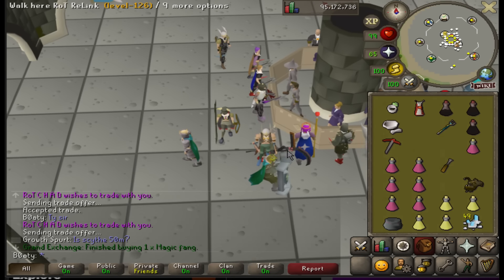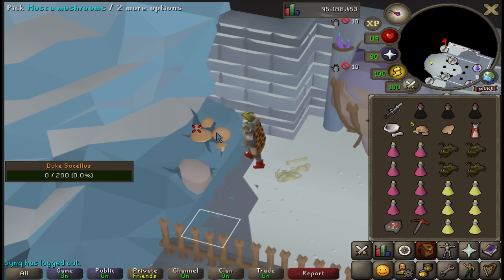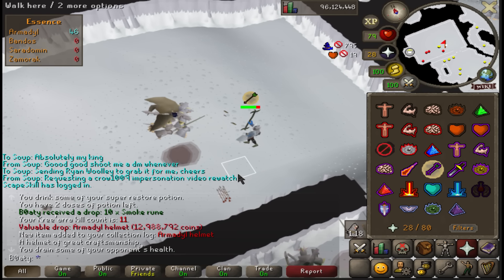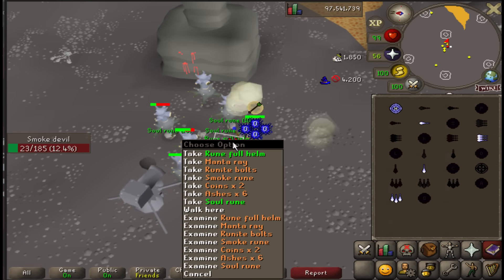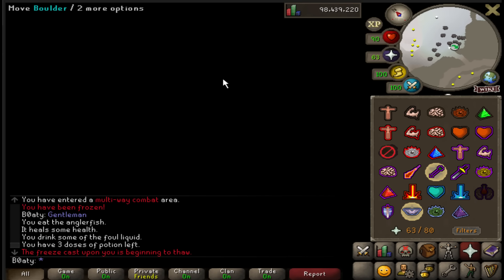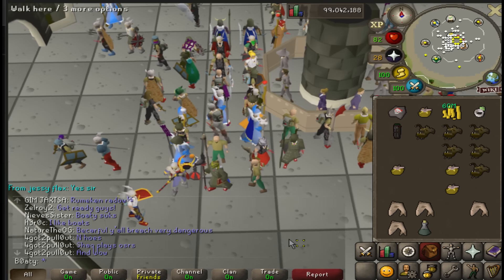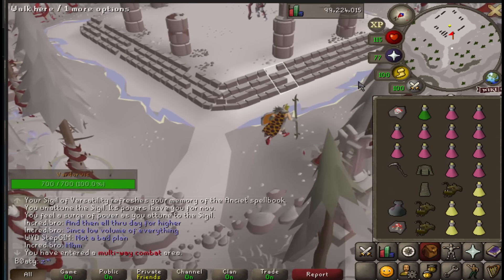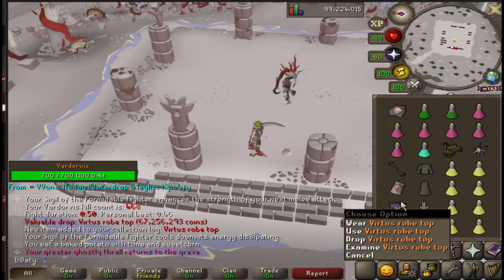NOT A TEMPORARY GAME MODE WITHOUT B0ATY DOING BANDOS GWD